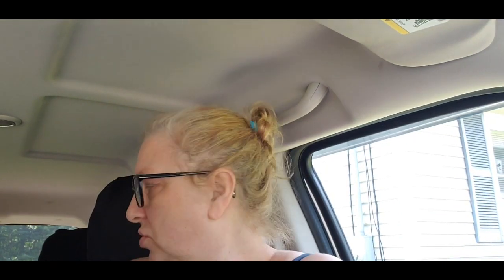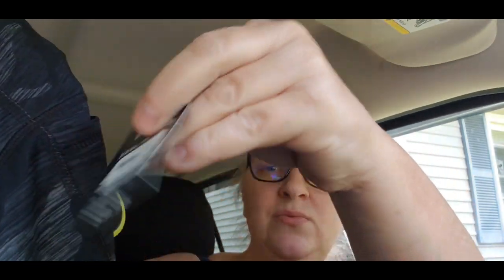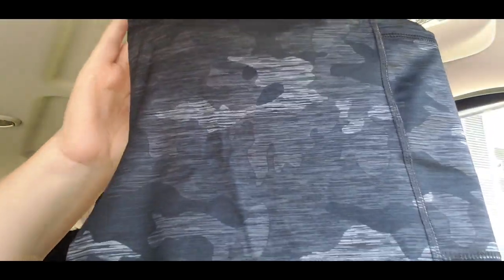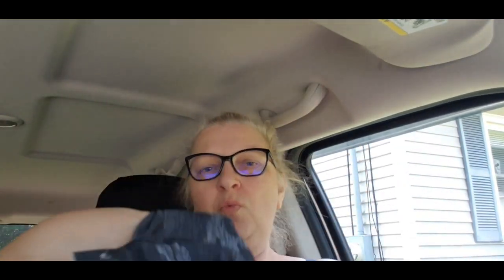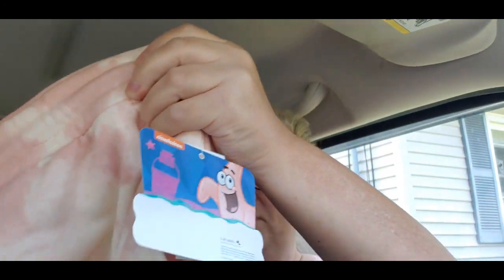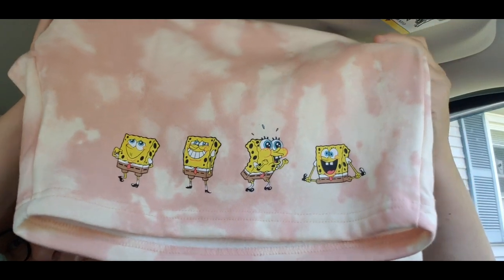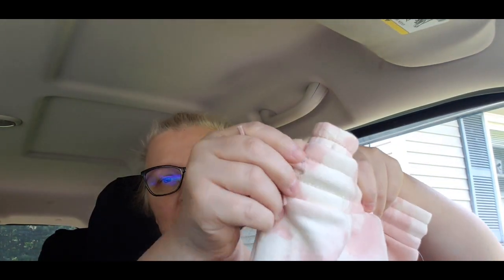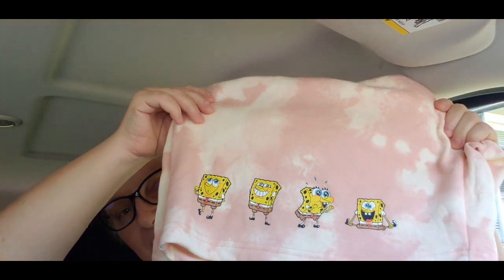Dunkin Donuts | New Dog Toys | Walmart Haul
This is a small haul from dunkin donuts and Walmart.